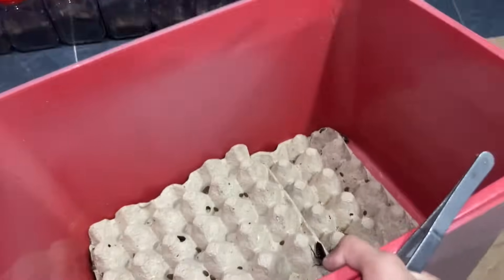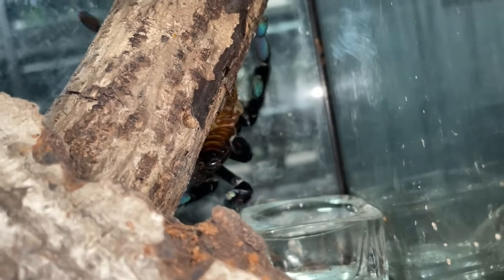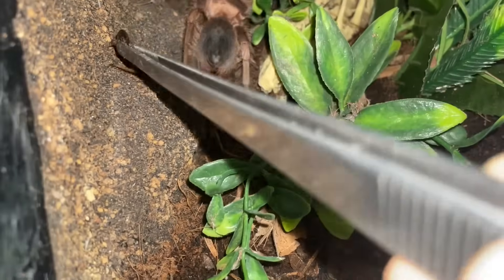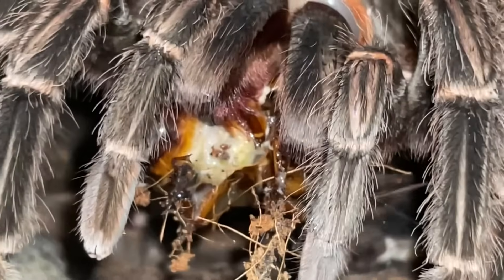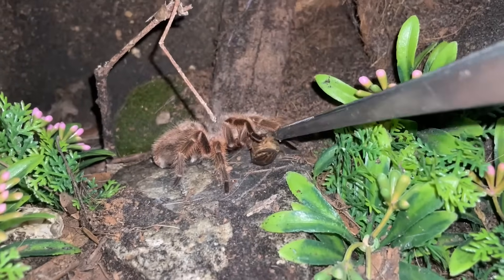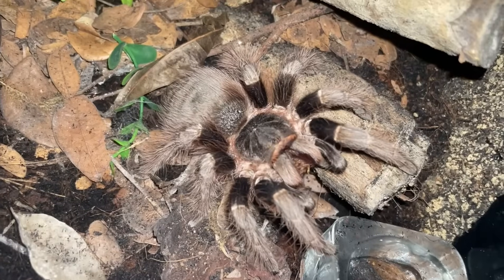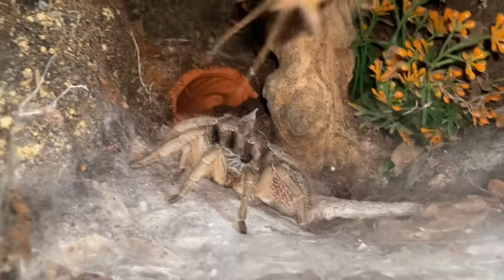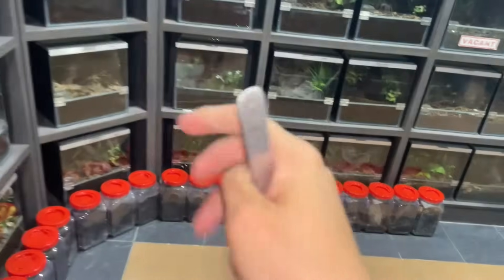Most TARANTULAS are HUNGRY today !!!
2nd channel :
~ Beyond the Lair

Emerald Seas - Aaron Kenny